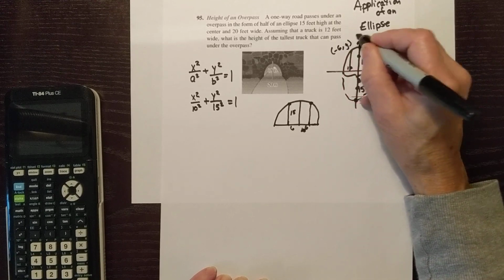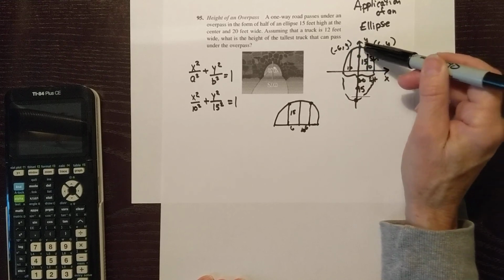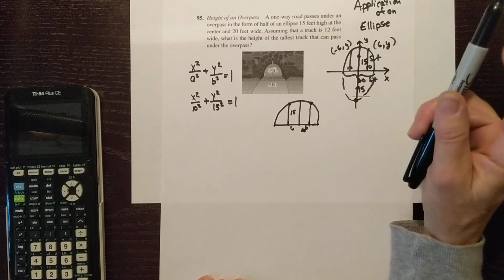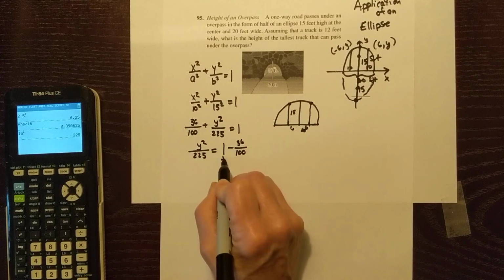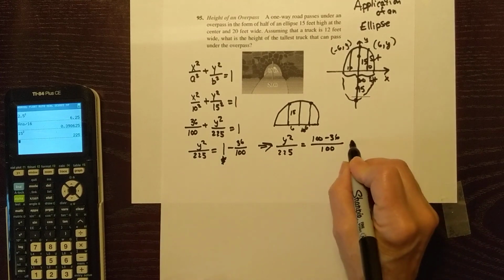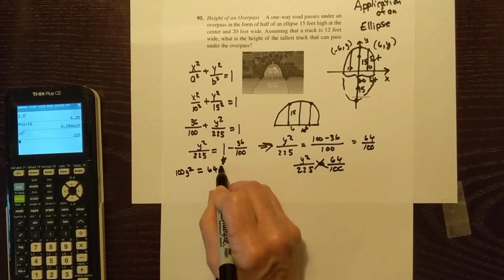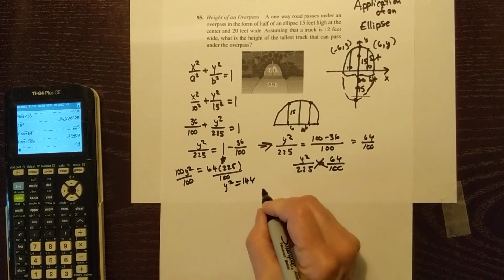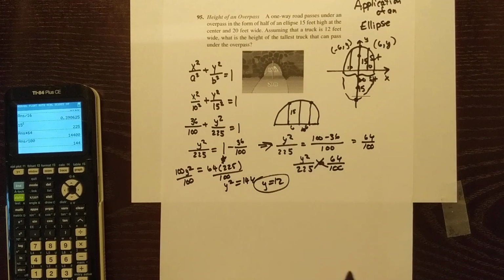Application of an Ellipse